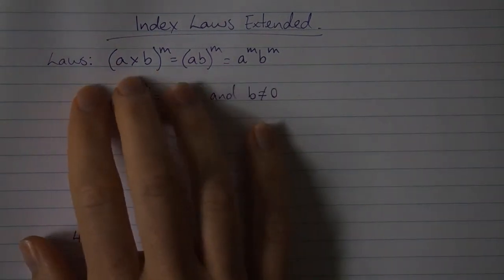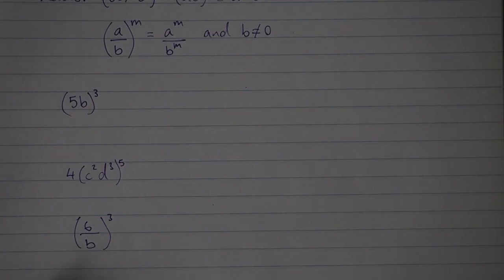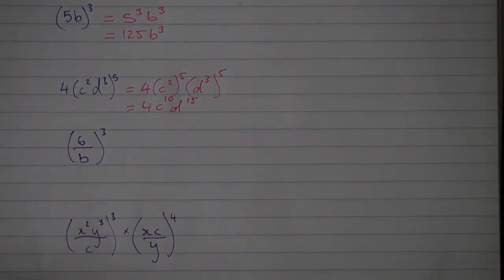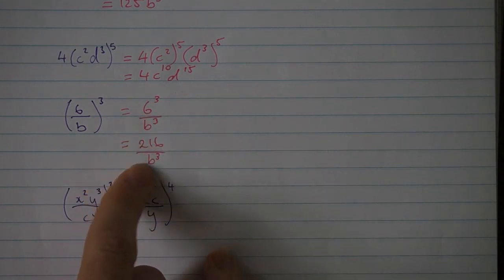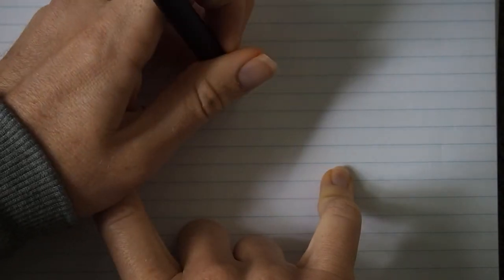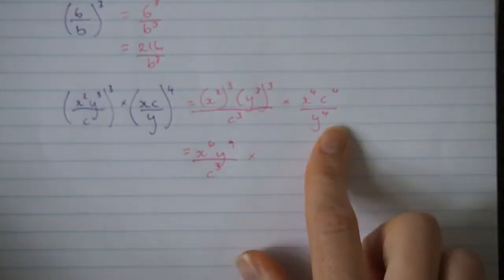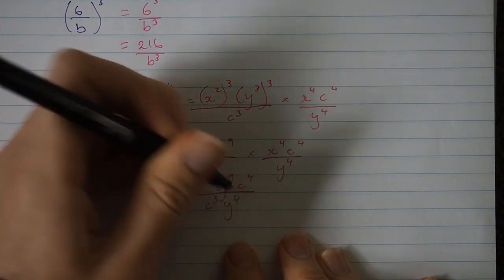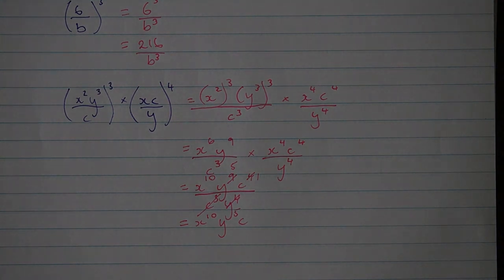Index Laws Extended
More applications of the index laws. Separating products and fractions as well as combining index laws.